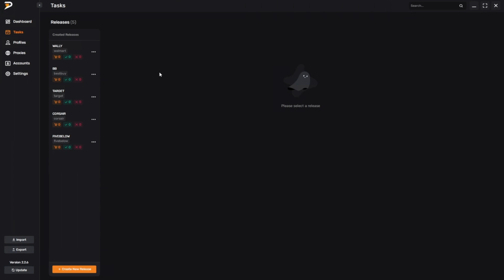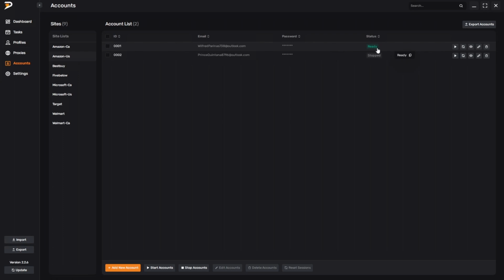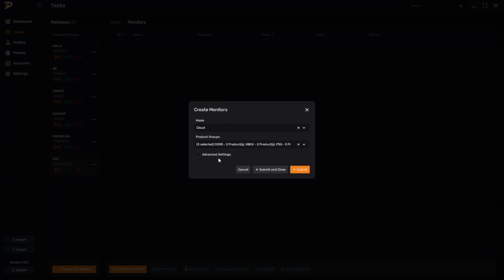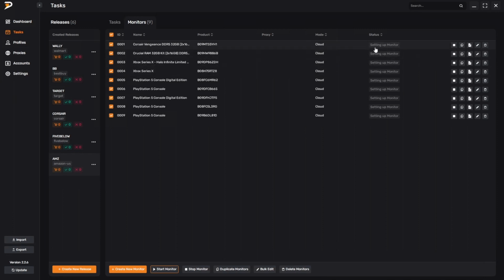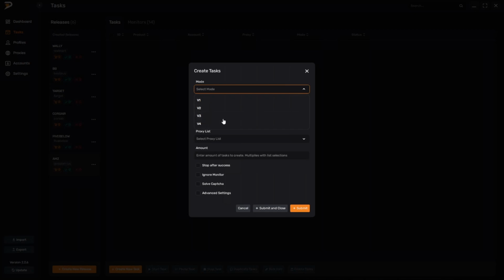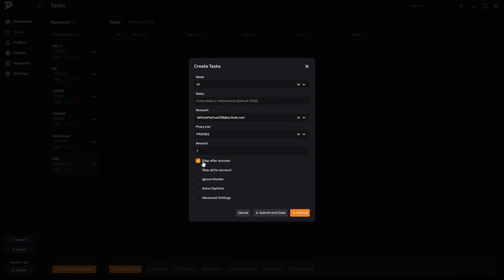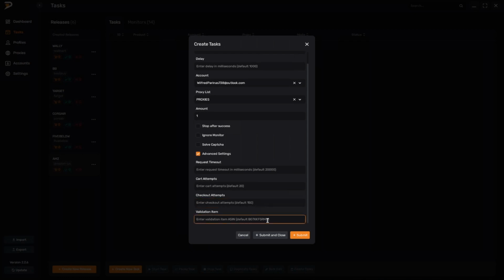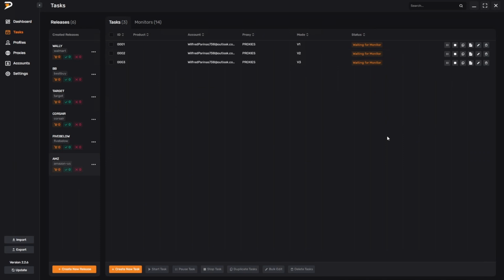Tutorial Series: Setting up Amazon in Dakoza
Today we show you how to setup the Amazon module in Dakoza!

Video done by SlothCooks!

It shows us that you guys support what we do and encourage more content!